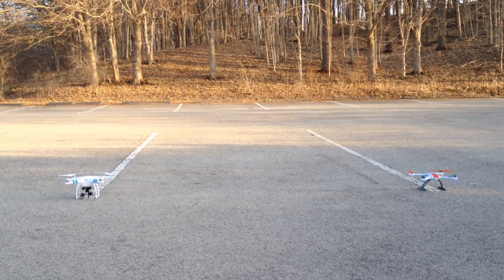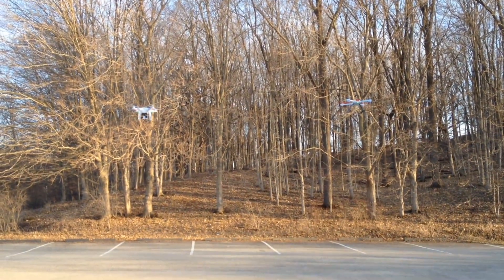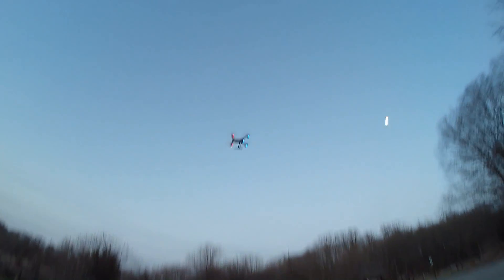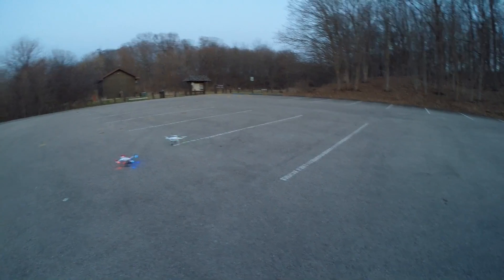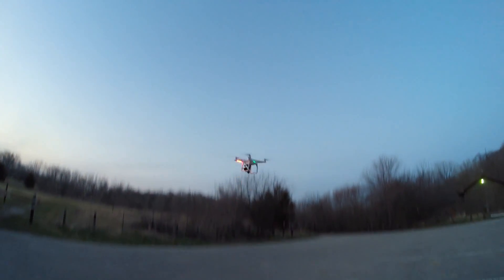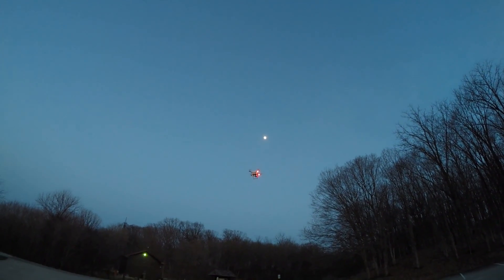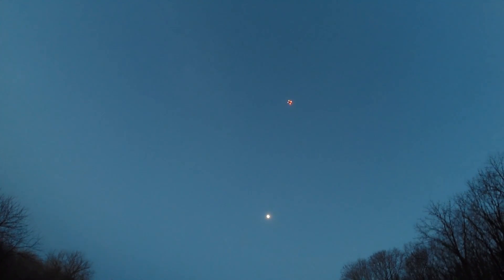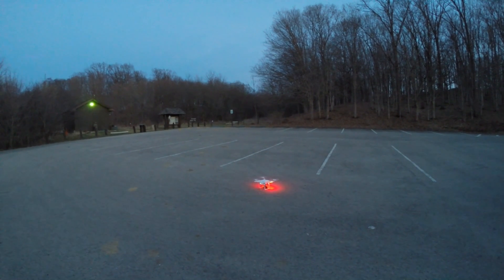Dji Phantom 2 vs Blade 350QX No Wind Return Home Accuracy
You can get these quads from Amazon for a great price actually here-
Dji Phantom 2 w/ Gimbal-
Blade 350QX v2.0

In this video I show how well these two quads return to home with no wind and no interference.